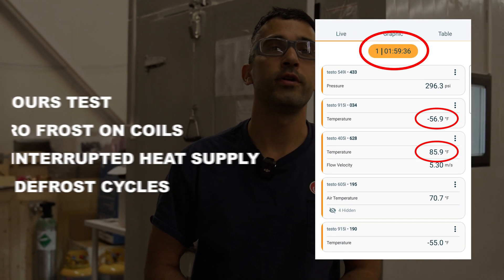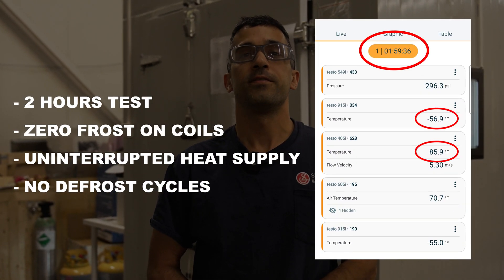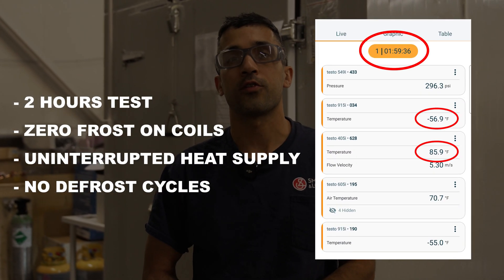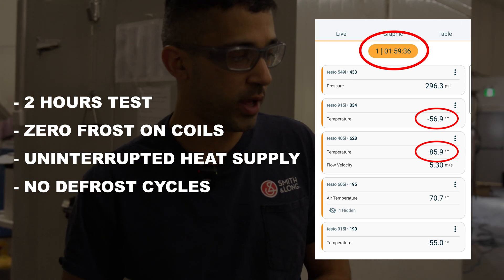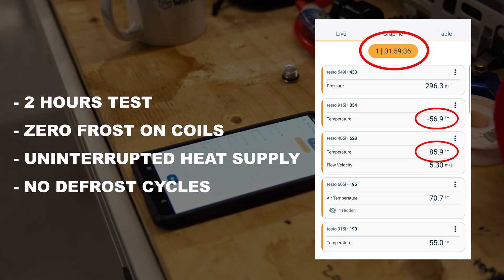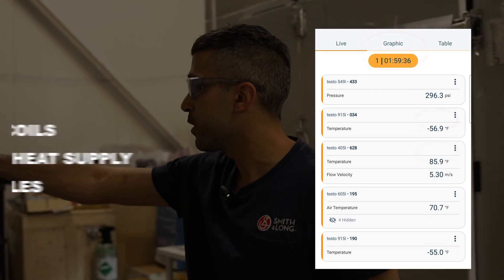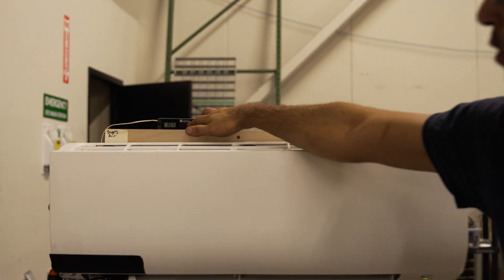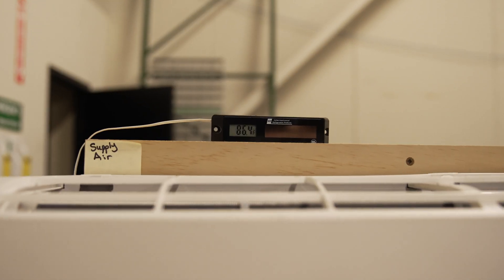Aetherlux Pro in Action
Check out the testing of AetherLux Pro featuring ZeroFrost technology, reaching below  -56°F.